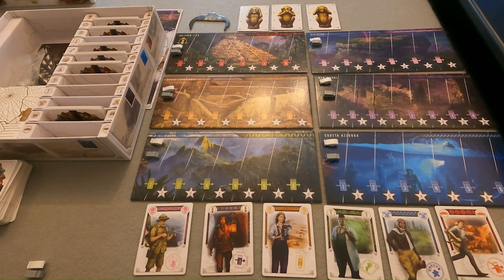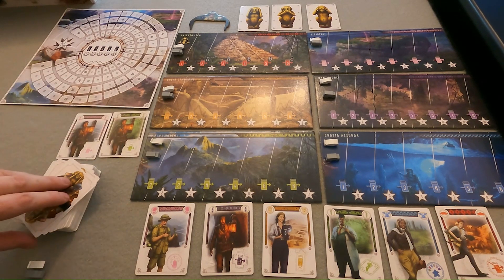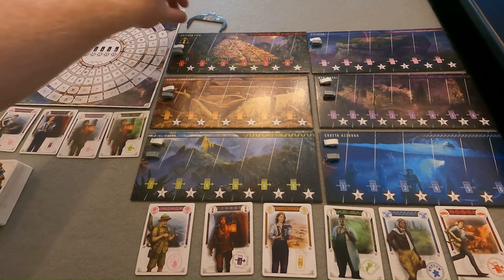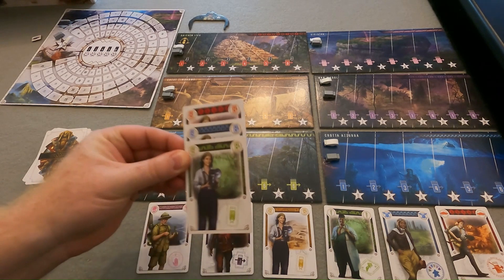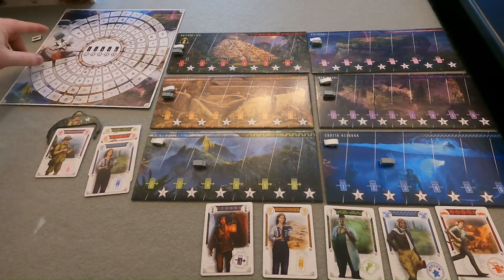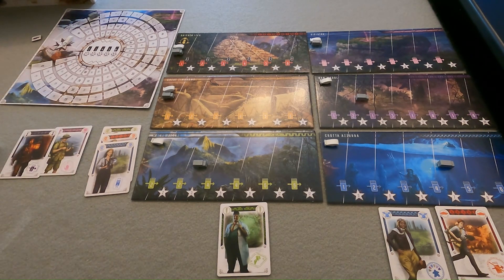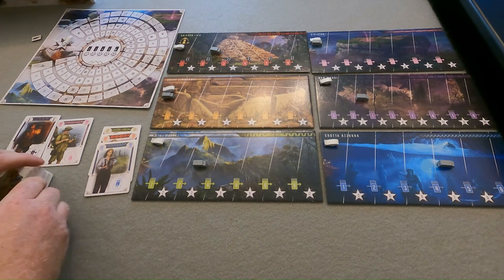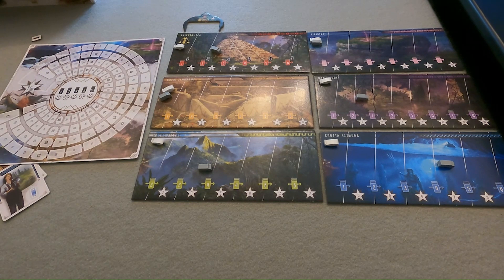Learn to Play - Archeos Society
Tabletop Tastings is the perfect pairing of Board Games and Whiskey Tastings.

In this episode Les teaches you how to play your first game of Archeos Society by Space Cowboys

Intro (0:00)
Preparing Regions (0:40)
Preparing Roles (1:16)
Preparing the Deck (2:35)
Player Setup (3:55)
Role Setup (5:00)
Playing the Game (5:18)
Gaining Cards (5:40)
Playing an Expedition (6:23)
Season End Scoring (14:28)
Closing Comments (17:19)

The Team Behind Us
Thank you to Logan & Sydney Anderson for creating our introduction animation and your help with editing.  You are both the absolute best!!!

And a special thank you to Dane Von Hardenberg for scoring the music to our introduction.  Dane is a piano teacher and can be found

Thank you to my son Owen for creating our Thumbnail!